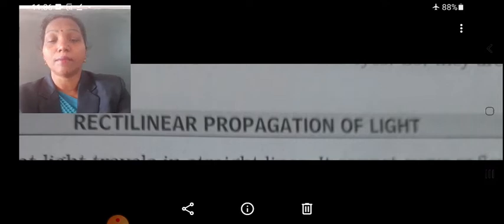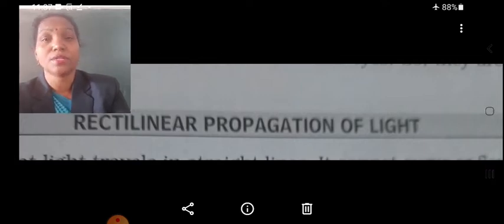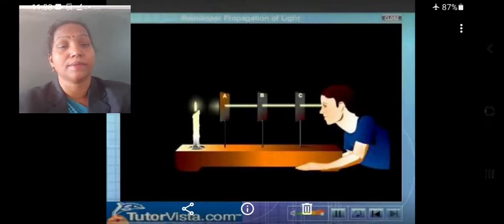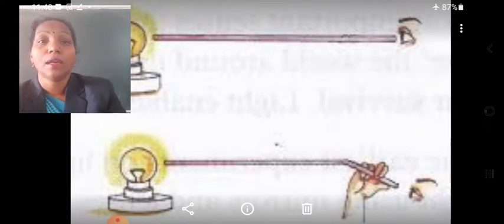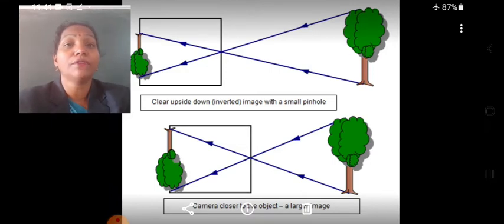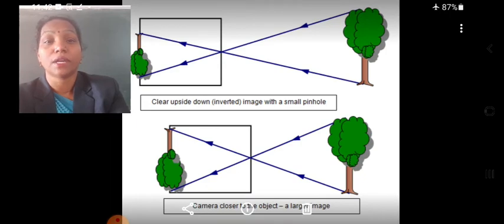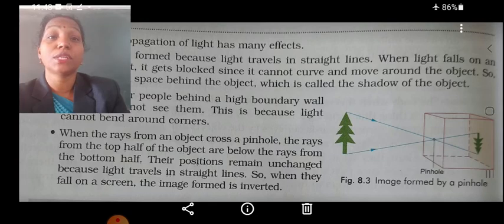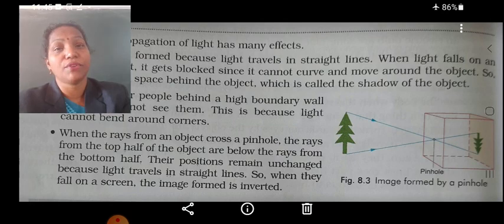SJS - NGH Class 7 SCIENCE - 07